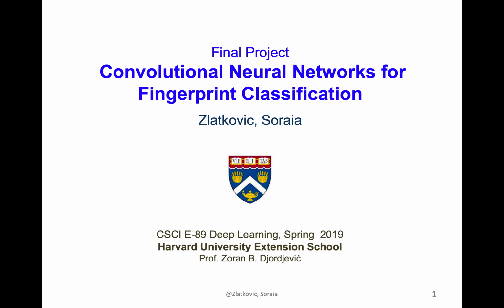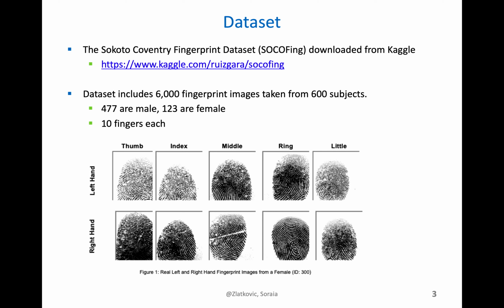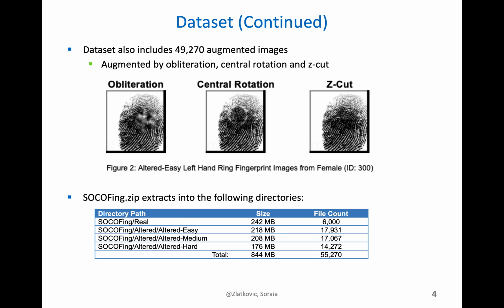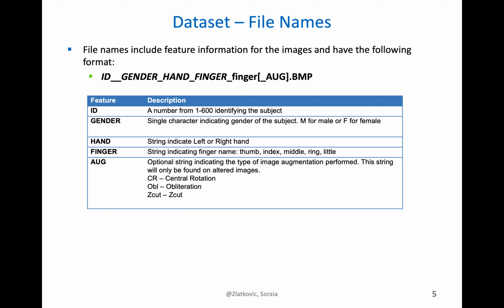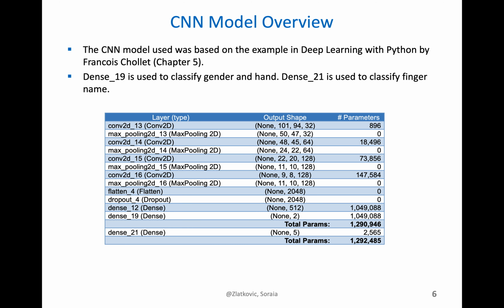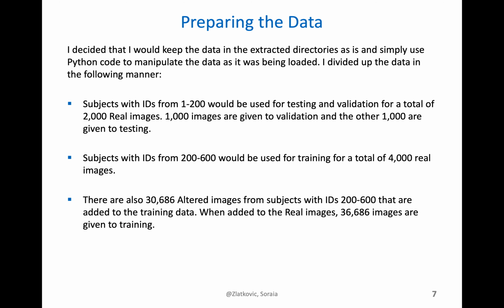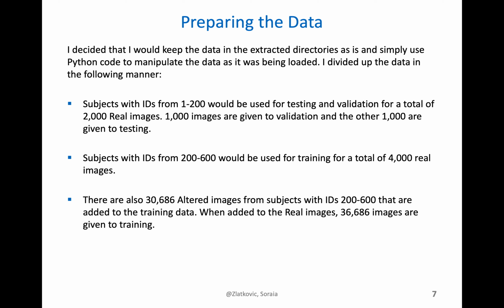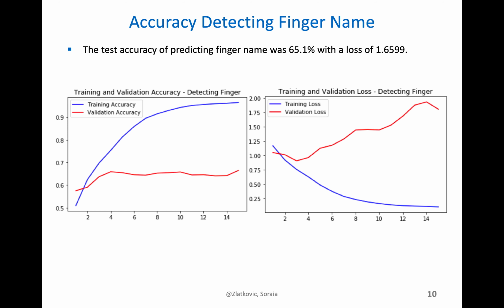CaseStudyinFingerprintAnalysis ShortVideo SoraiaZlatkovic